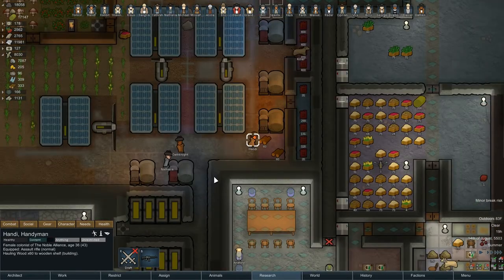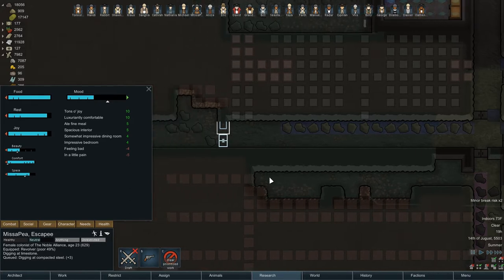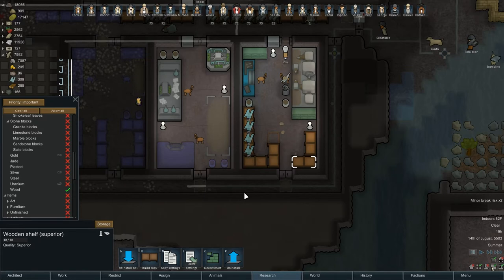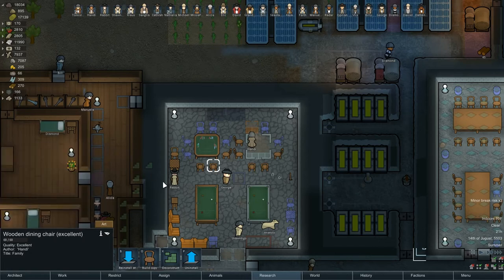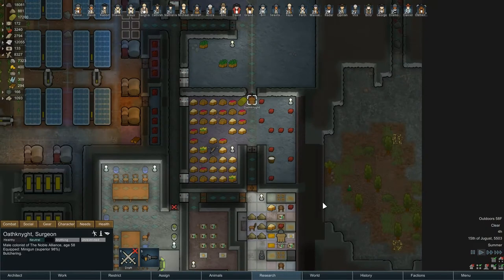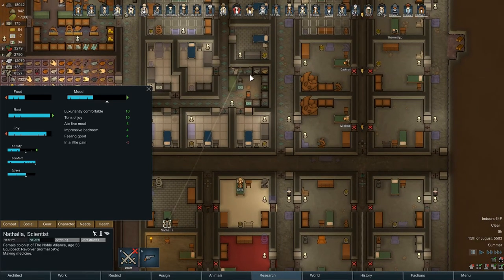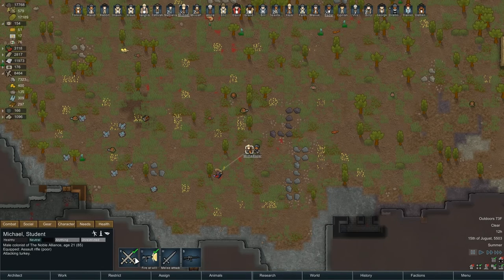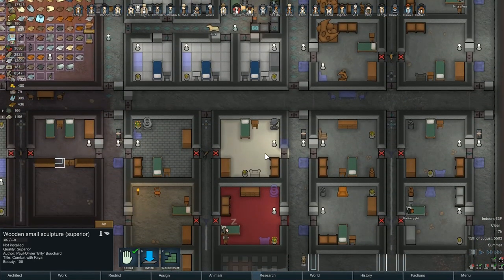RimWorld - Half My Kingdom For More Components! - Ep 148 - Beta 18